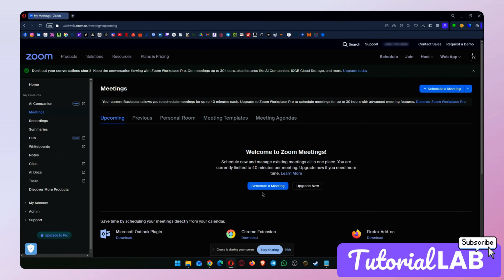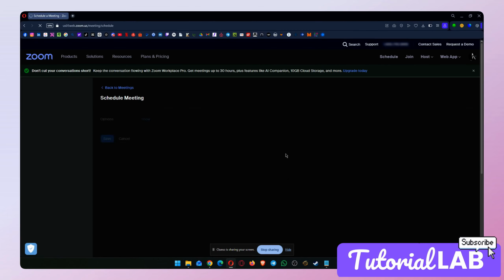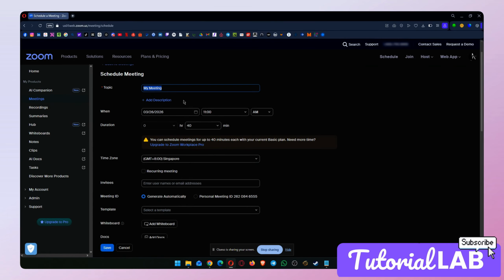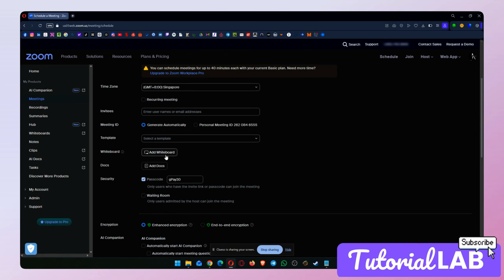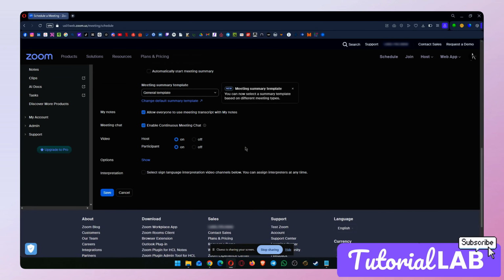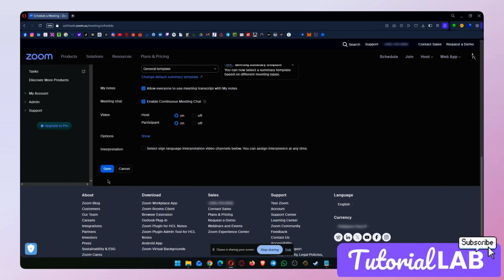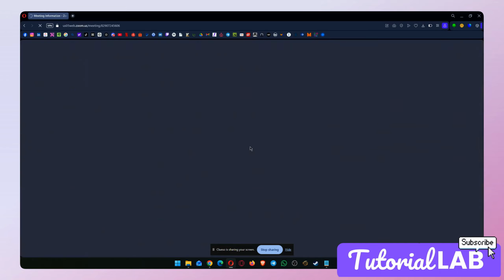How To Schedule Zoom Meeting And Send Link (Step By Step)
How To Schedule Zoom Meeting And Send Link

Hello everyone! In this video, I’ll show you exactly "How To Schedule Zoom Meeting And Send Link" so you can easily set up meetings and invite others in just a few clicks.

We’ll go step by step through "schedule zoom meeting and send link" and walk you through the full "zoom scheduling" process on both desktop and mobile. You’ll learn how to set the date, time, and meeting settings, as well as how to "send zoom invite via email" with the correct meeting link, ID, and passcode so participants can join without issues.

By the end of this tutorial, you’ll confidently know "how to schedule a zoom meeting and invite someone", making it simple to organize virtual meetings for work, school, or personal use.